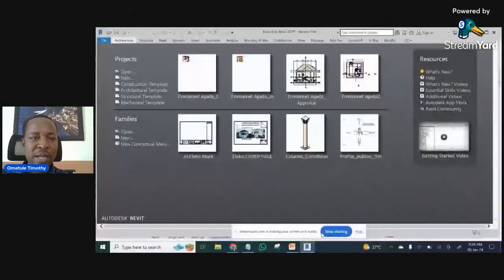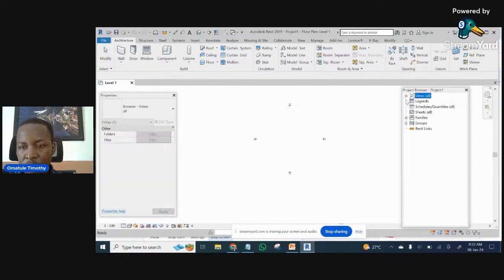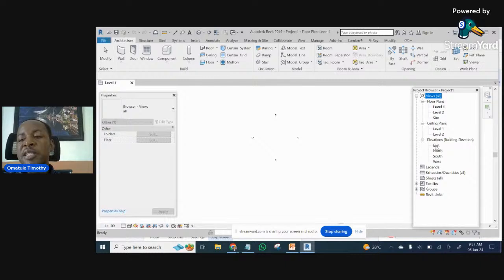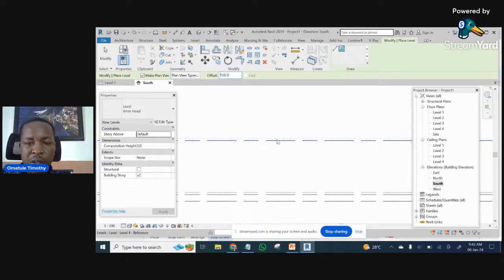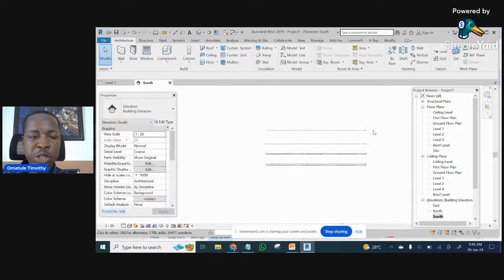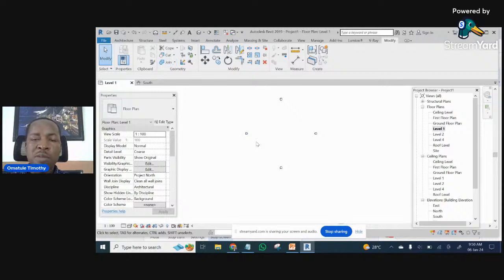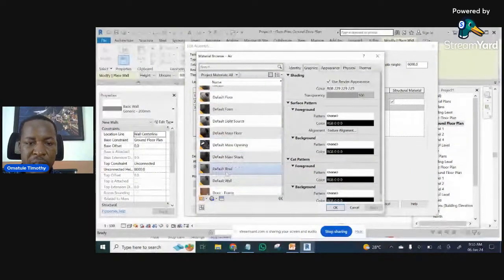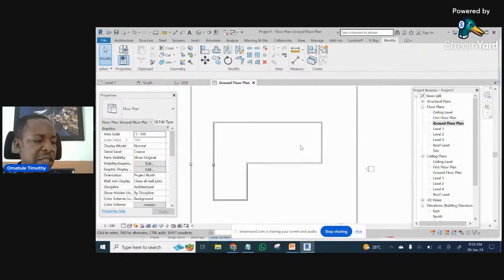Revit Tutorial Masterclass ! Revit Tutorial For Beginners Live